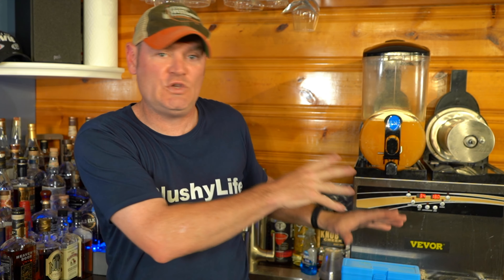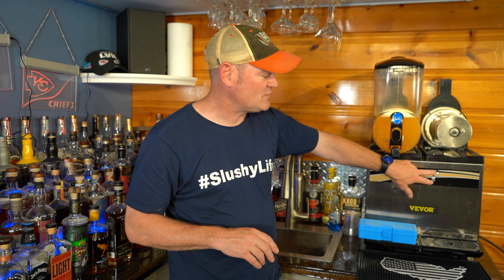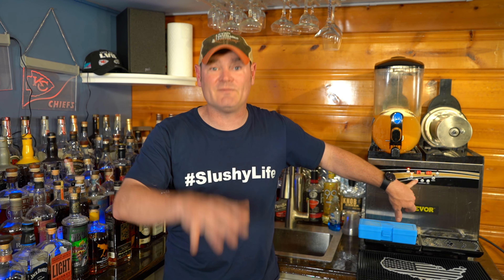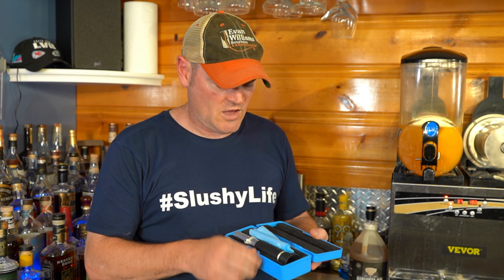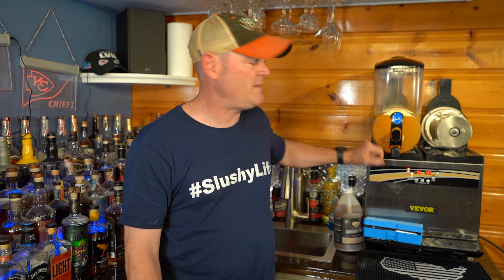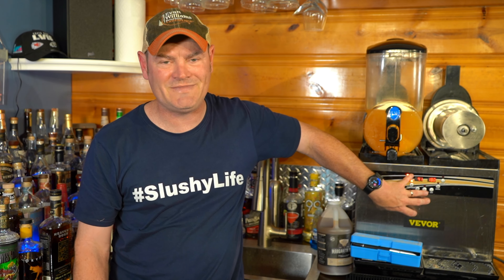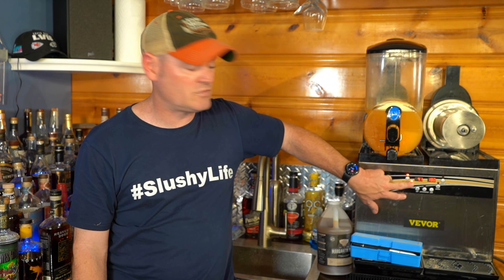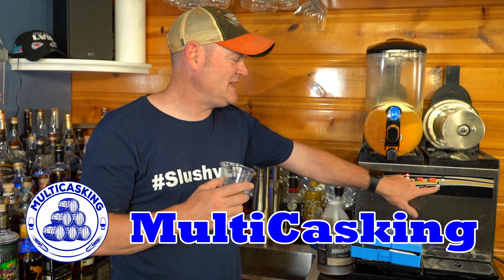Master Your Vevor Slushy Machine Settings | Expert Tips & Secret Hacks for Perfect Slushies!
Are you struggling to achieve that perfect snow cone consistency with your Vevor Slushy Machine? Look no further! In this video, I reveal the ultimate tips, tricks, and secret hacks to ensure each batch of slushies is just right. From the correct settings on your Vevor machine to getting the sugar content spot-on every time, I've got you covered. Whether you’re a slushy enthusiast or running a commercial operation, this guide will transform your slushy game. Don’t miss out on mastering the art of slushy-making!

If Love Slushes & Saving Money here ya go...We've partnered with The Margarita Man! Cheers to new flavors and partnerships. Start shopping now

Digital Sugar Refractometer
Milwaukee Refractometer

                                  Need Slushy Mixing Supplies? Here are some of our go-tos:
Rubbermaid Clear 1 Gallon Pitcher
Clear 5oz Cups

Get Your Very Own VEVOR: (Fair warning. THEY ARE AWESOME!!!)
Our Vevor Popcorn Machine ($259)

Want whiskey shipped straight to your home? Here ya go

                                                               Equipment we use:
RØDE Wireless Go II
RØDE Charge Case

Get the most out of your whiskey and get your own Glencairn glass

0:00 | Intro
0:57 | Correct Settings
2:39 | When To Adjust
3:37 | Sugar Content Tricks
4:50 | Why Use Mixes?
6:04 | Discount Codes
7:15 | Overnight Setting Tricks
8:30 | Questions?